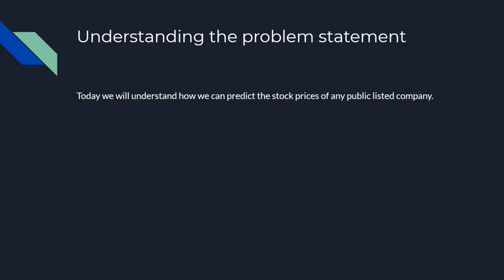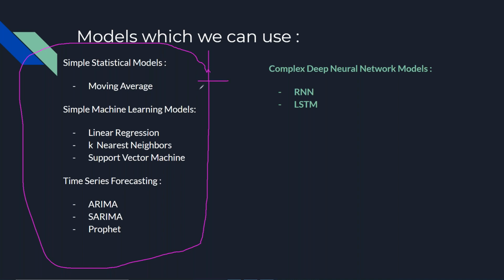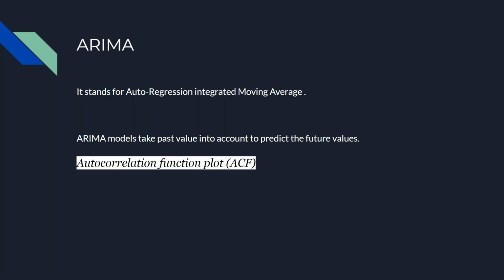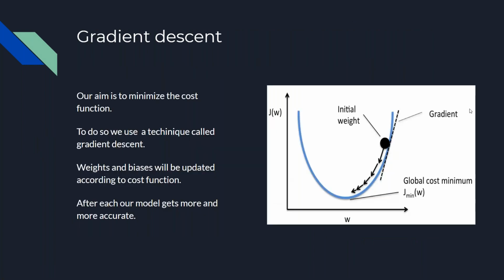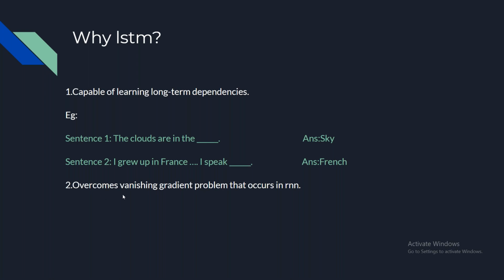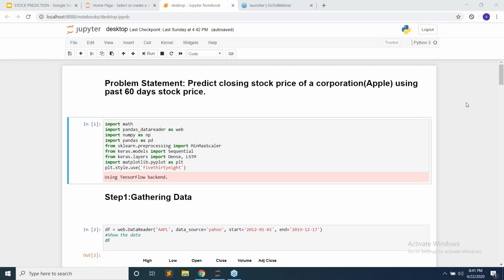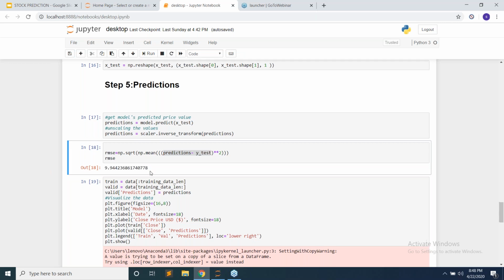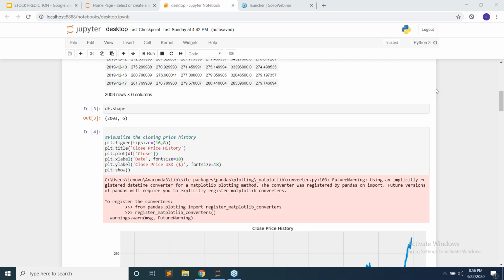BMS AI Lab Stock Market Predictions with LSTM and Time Series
A Machine Learning Model for Stock Market Prediction. Stock market prediction is the act of trying to determine the future value of a company stock. Time series modelling is employed to predict the daily stock prices.

Presenters

Srishti Rathi, B.Tech-3rd. Yr., BMS Engineering College, Bangalore
Prateek Aryan, B.Tech-3rd. Yr., BMS Engineering College, Bangalore